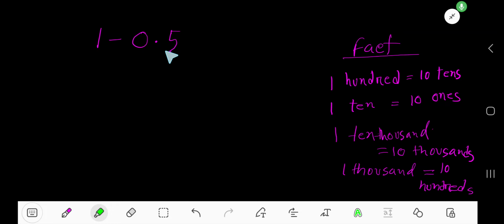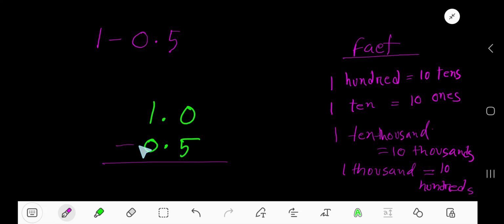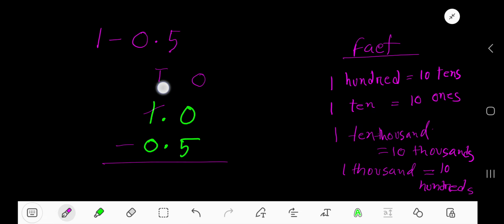1-0.5 ||How to Calculate 1 minus 0.5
1-0.5 ||How to Calculate 1minus 0.5